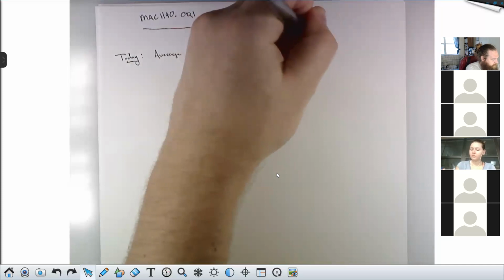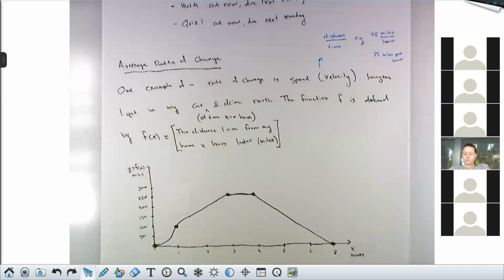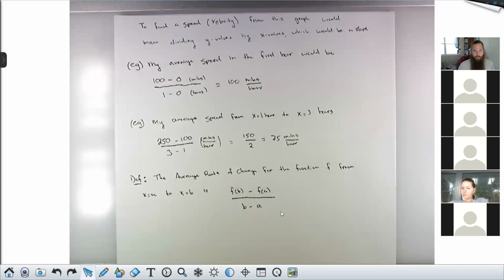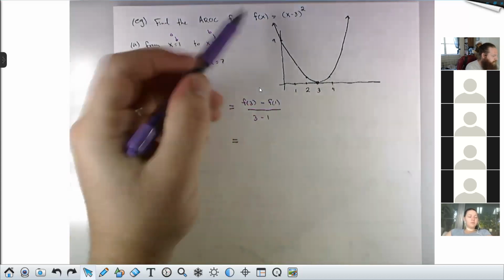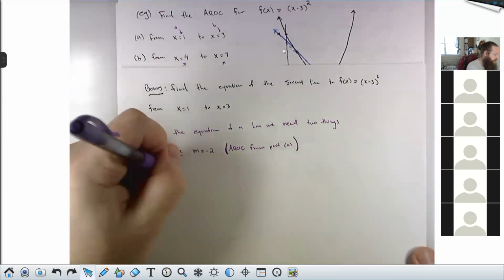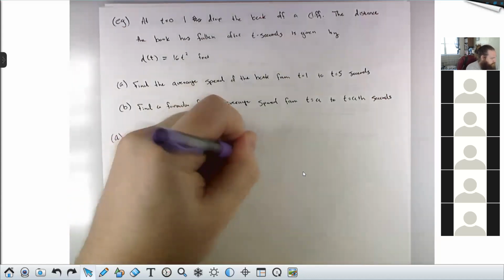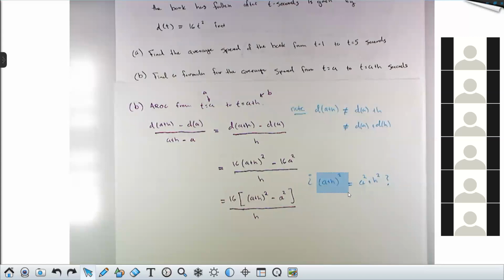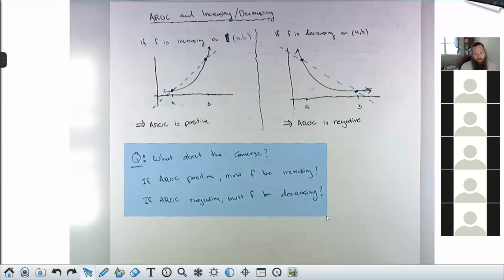MAC1140.0R1 Lecture 9.8.21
Average Rates of Change (section 2.4)